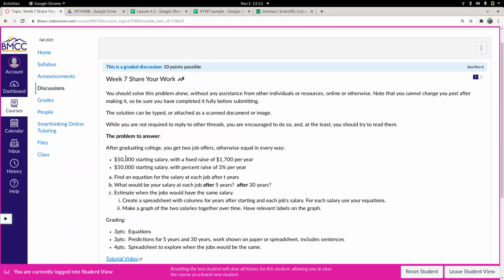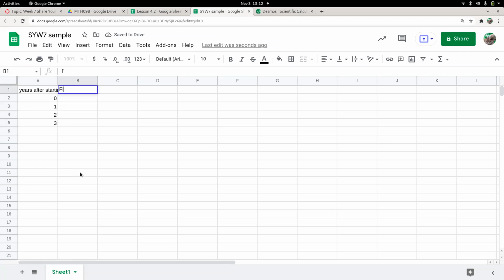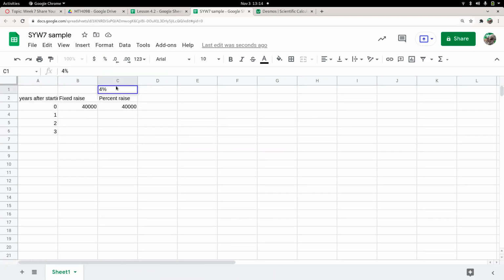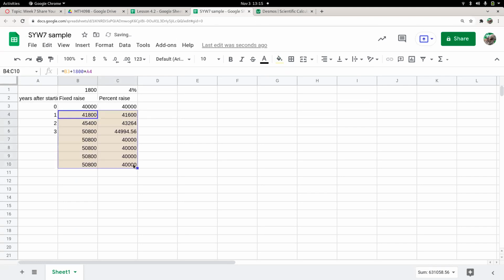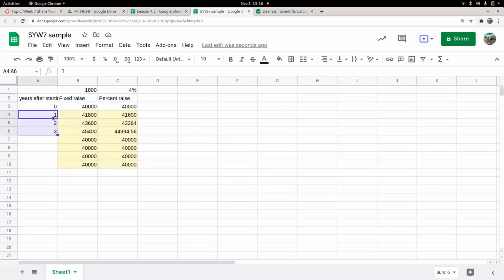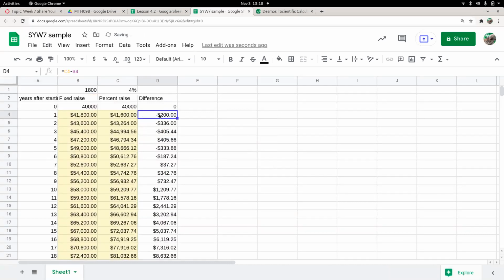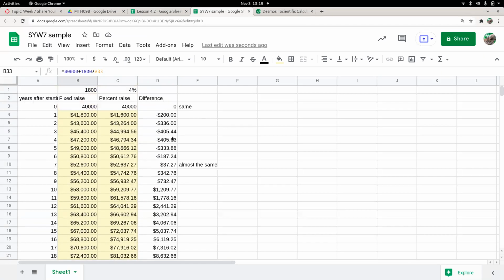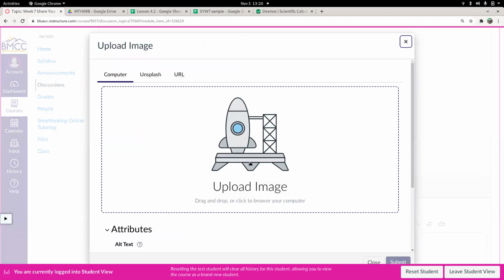MTH098 SYW Linear vs Exponential Salary Raises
Linear vs Exponential Salary raises